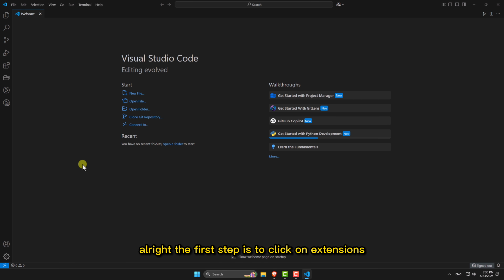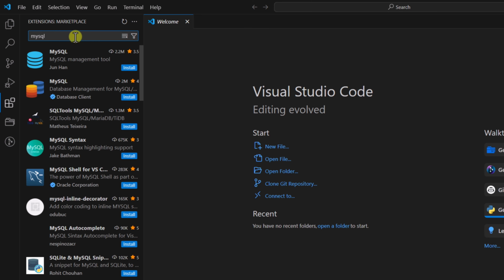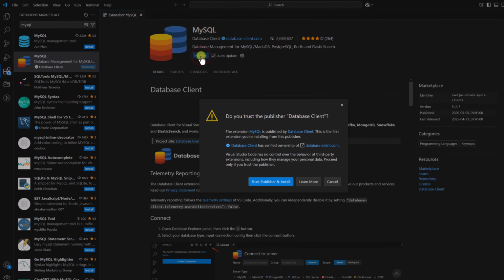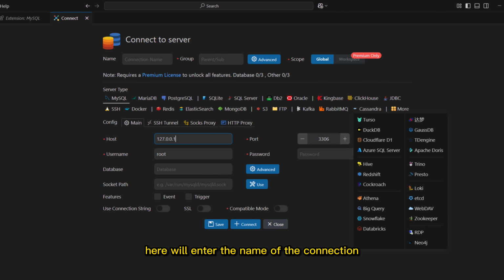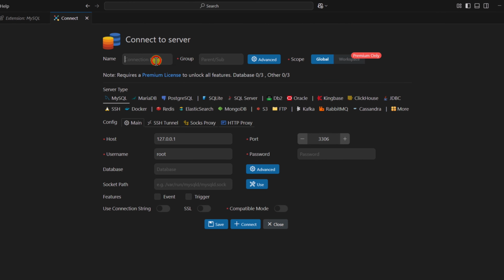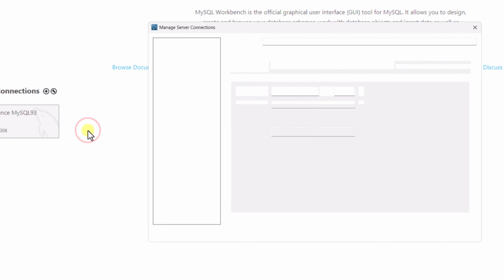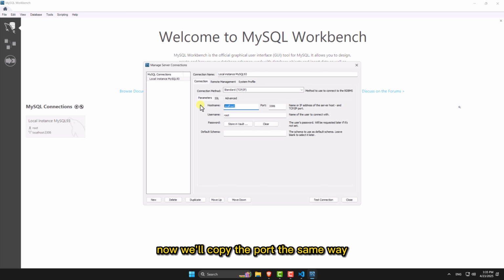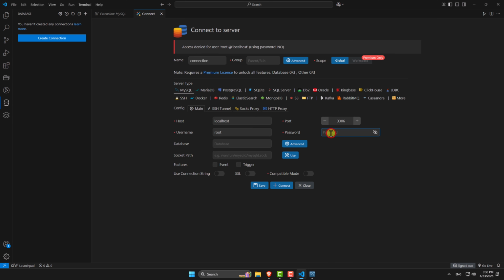How to Connect to MySQL Database in Visual Studio Code and Run SQL Queries (2025)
How to Connect to MySQL Database in Visual Studio Code and Run SQL Queries